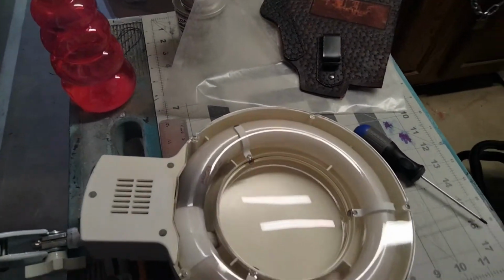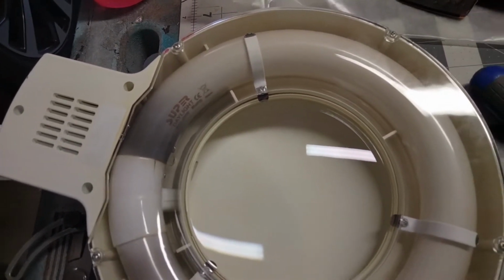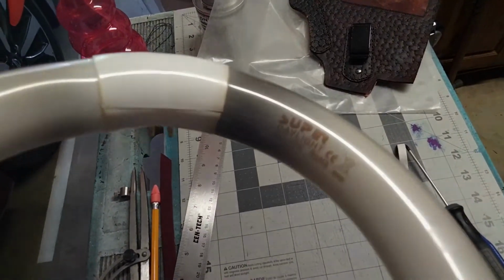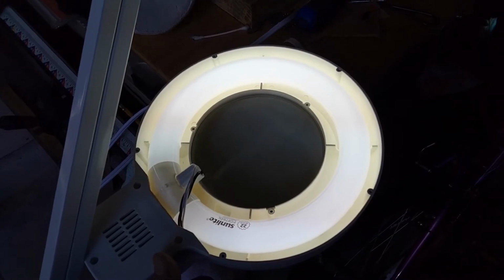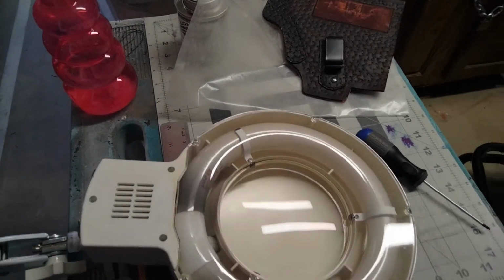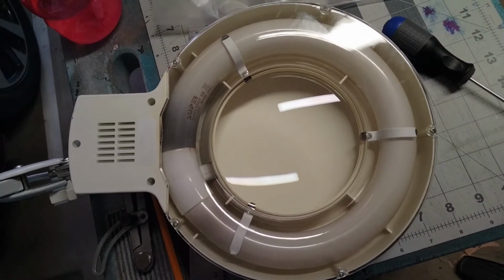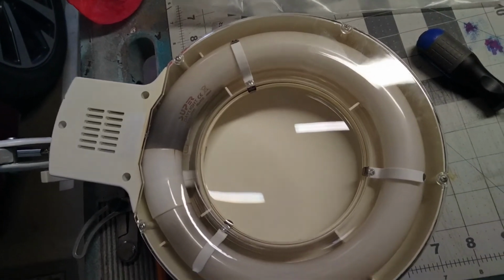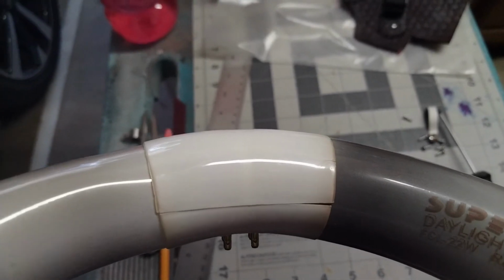Harbor Freight Magnifying Light Replacement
This is the bulb I used: